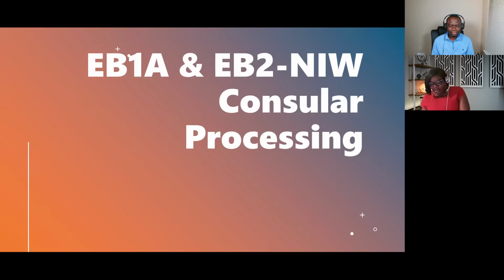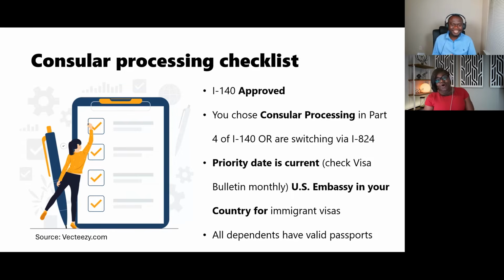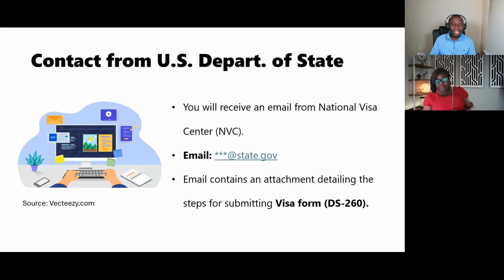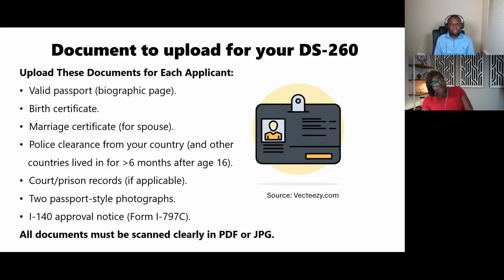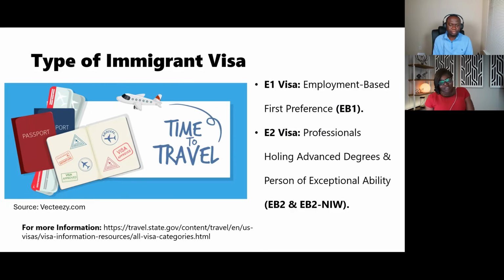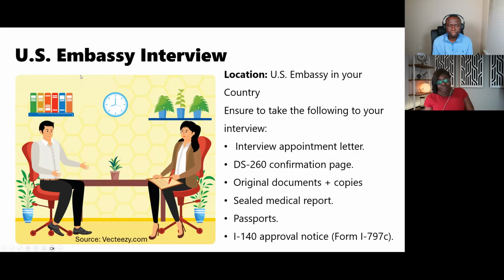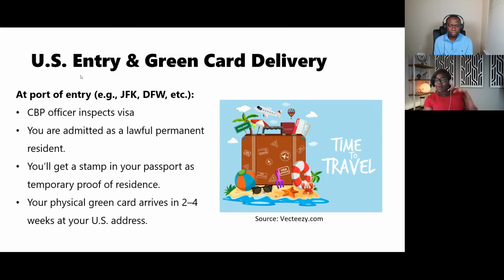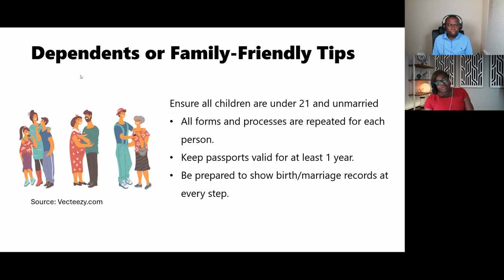EB1A & EB2-NIW Consular Processing Explained | Step-by-Step Guide to Green Card Approval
In this video, Olanike and Bobola break down the complete consular processing journey for applicants with an approved EB1A or EB2-NIW petition who are outside the United States. They explain how beneficiaries who selected consular processing on Form I-140 will receive an email from the National Visa Center (NVC) with detailed instructions on how to proceed.

You’ll learn how to:
• Submit the DS-260 Immigrant Visa Application
• Pay the visa application fee
• Upload the required supporting documents
• Prepare for the immigrant visa interview at a U.S. consulate or embassy
• Enter the U.S. as a permanent resident
• Receive your Green Card by mail after arrival

This step-by-step guide is essential for EB1A and EB2-NIW petitioners, as well as their dependent family members, who are pursuing green card approval through consular processing.

✅ Whether you're just starting or waiting for your NVC email, this video walks you through every step of the process!